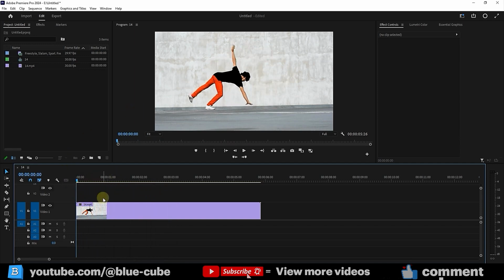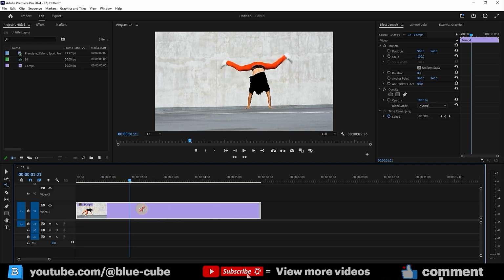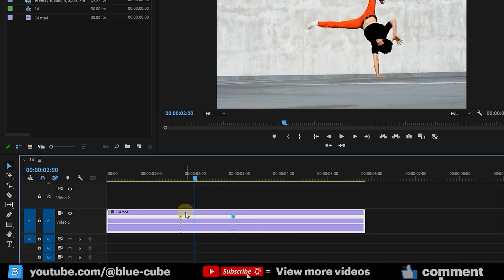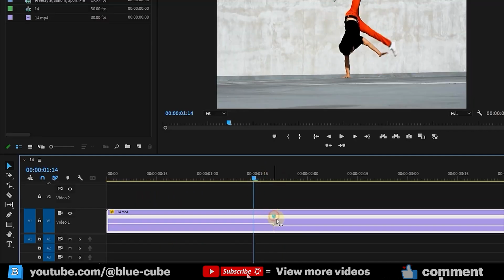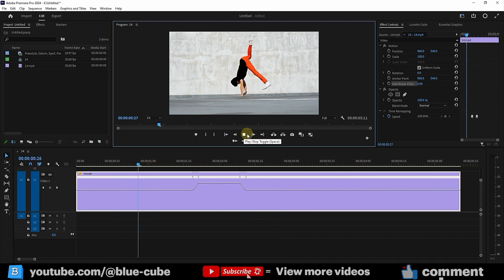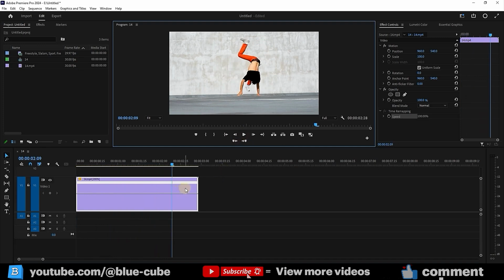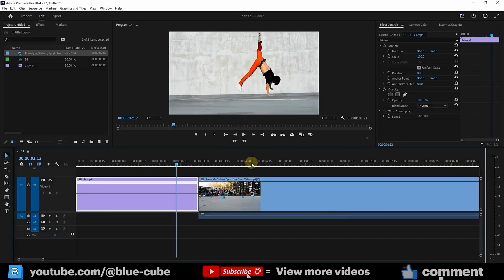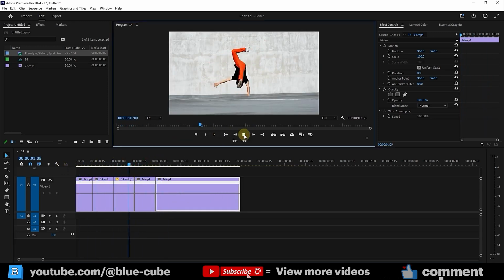Master Speed Ramping in Premiere Pro | Slow Motion, Fast Motion & Reverse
Learn how to master speed ramping in Adobe Premiere Pro and create smooth slow motion, fast motion, and reverse effects like a pro. In this tutorial, you’ll discover how to control video speed using Time Remapping, Speed/Duration, and simple editing techniques to make your footage more dynamic and cinematic. This Premiere Pro tutorial is perfect for beginners and creators who want better speed effects in their videos.

⏱ Chapters:
00:00 Introduction
0:15 How to Change Video Speed
1:08 Slow Motion with Time Remapping
4:49 Speed Up Video with Time Remapping
5:33 Using Speed/Duration
7:00 Frame Interpolation & Ripple Edit
8:02 Reverse Video Effect